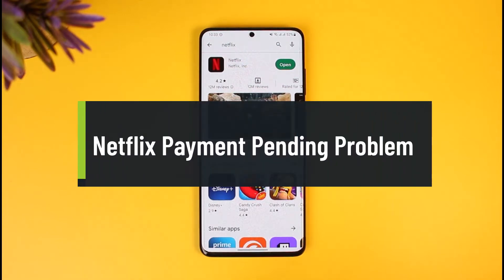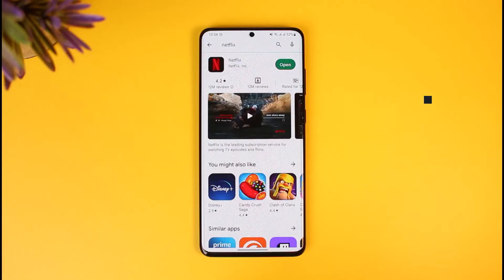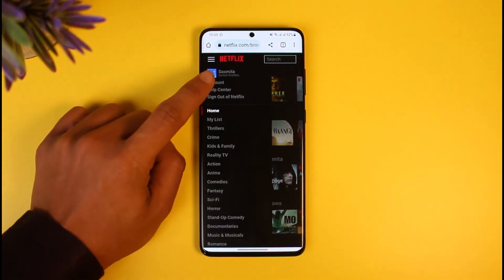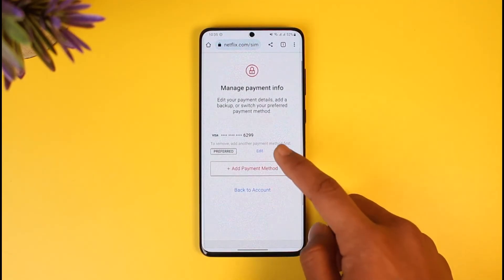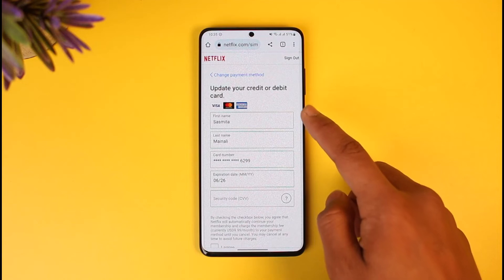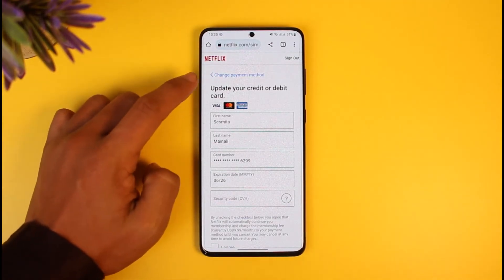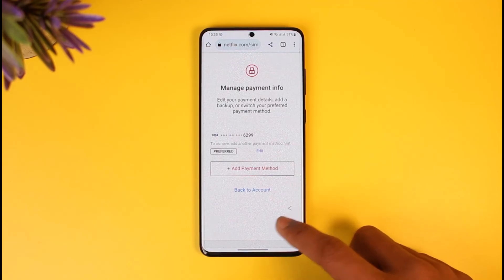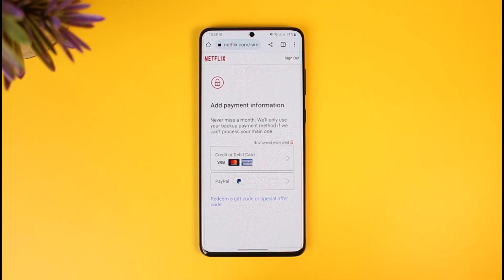Netflix Payment Pending Problem !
In this tutorial video, I will quickly guide you on how you can fix the Netflix payment pending problem. So make sure to watch this video till the end. We try to be responsive to as many questions as possible.

►  Chapters:
0:00 Introduction
0:13 What the Issue Is
0:20 Why This Happens
1:04 Fix Payment Pending
2:13 Conclusion